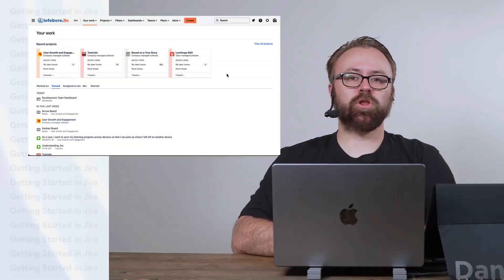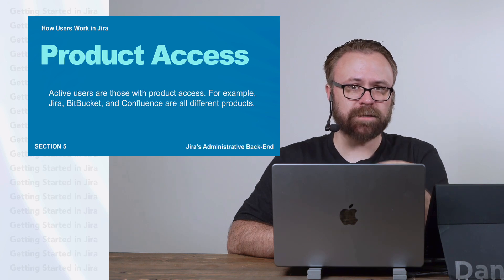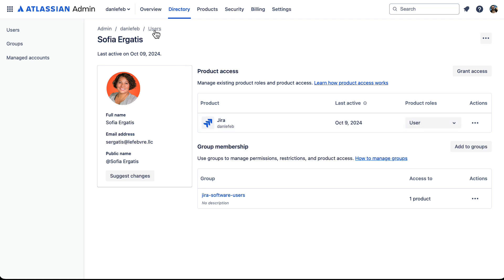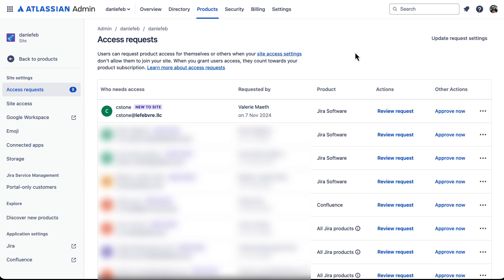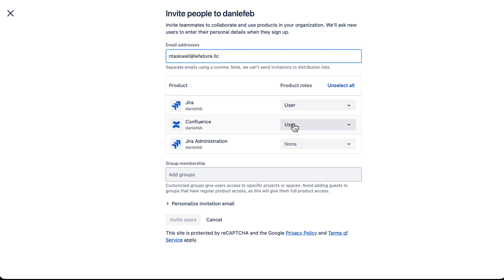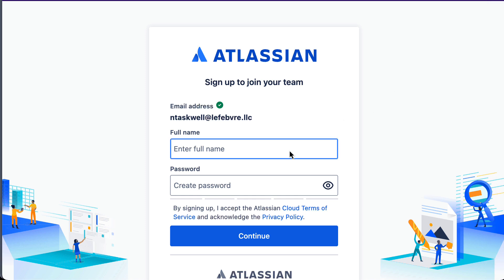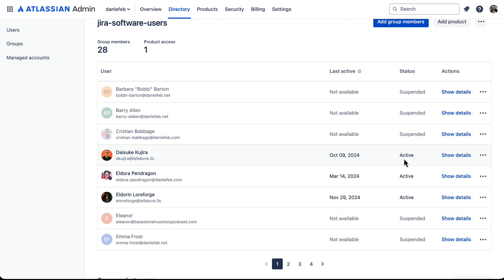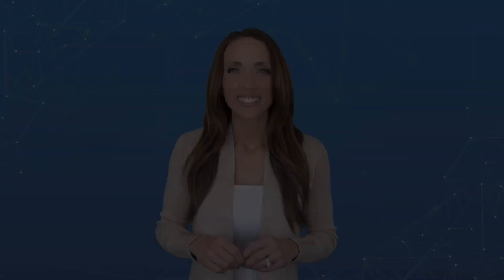How Users Work in Jira | User Management Training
This tutorial focused on how users function within Jira’s ecosystem. Learn how to add users, assign roles, and manage permissions to ensure secure and efficient collaboration across your projects. This session is perfect for Jira admins and team leads who want to streamline access and maintain organized user management.